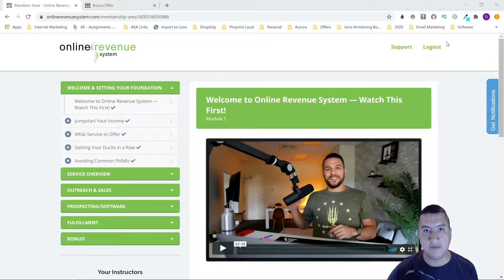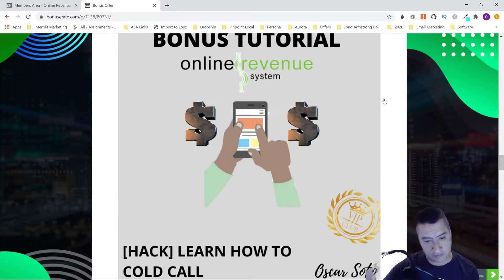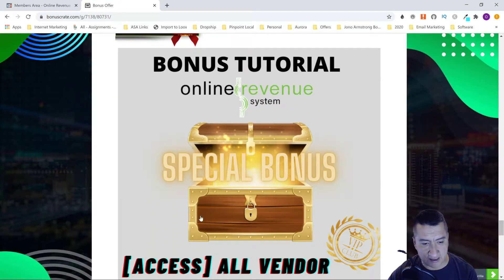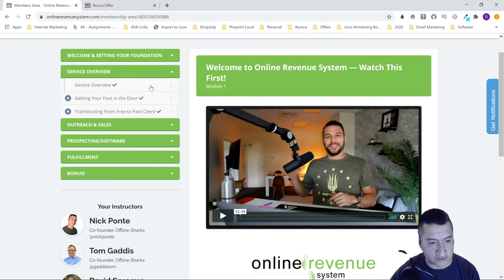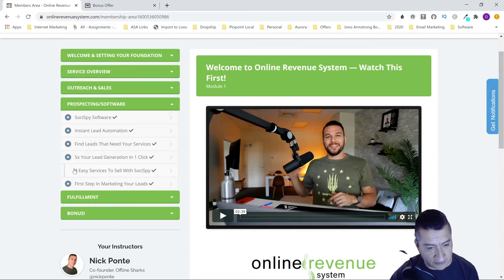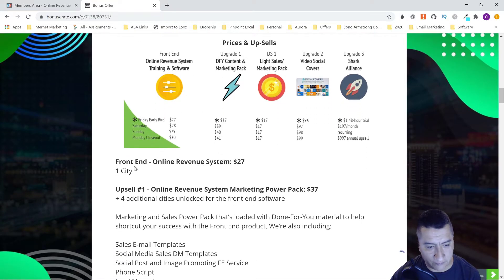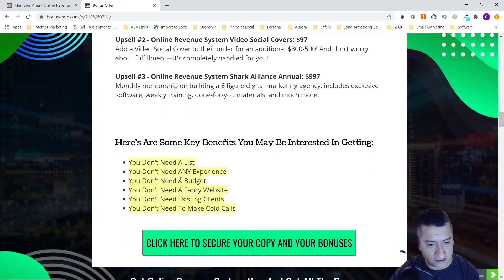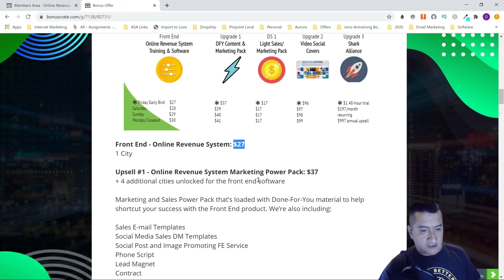Online Revenue System Review🛑STOP🛑 DON'T GET ONLINE REVENUE SYSTEM W/O MY BONUSES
Hello, and welcome to my Online Revenue System review! This is Oscar, owner of Interent Marketing Maestro. I'm happy that you're joining me.

If you're someone who wants to live a better quality of life by earning your living (or even just a few extra bucks) from your home computer, then you'll be well-served to continue reading.

I'm very excited to dive right in so that we can both see what Tom Gaddis's Online Revenue System is really all about. If it's worthy of your consideration, you'll know by the time you've finished with this review. And if you'd be better off avoiding it, I'll absolutely say so! ;)

How Much Is Tom Charging for Online Revenue System?
I believe in asking this question right from the onset. I'm not a big fan of slow price reveals. As I'm writing this review, you can expect to pay $27 for Online Revenue System. It's possible that the price has gone up by the time you're reading this. You can expect a price hike in the near future.

Are Any Upsells Included With Online Revenue System?
You can order as many as three upgrades. You can get Online Revenue System Marketing Power Pack for $37, Online Revenue System Video Social Covers at $97, Online Revenue System Shark Alliance Annual at $997, Online Revenue System Light Cities Upgrade at $17.

These upsells are "value added," meaning that getting them should help you to enjoy even greater success with the main product. However, please don't think that you NEED them in order for Online Revenue System to work.

Truthfully, Online Revenue System is SUPPOSED to work well as-is. So... WILL it really?

Online Revenue System - Positives:
After goin through this course one thing that stood out to me is that you don't have to do any pressure selling all you have to do is have a conversation with your potential prospect.

Another thing that I liked alot is the software that they are providing, you can't go wrong with this software its going to help you find those clients that you can offer your $300 service to.

You know that for local marketing you usually have to do cold calling well with this system you won't have to do that because the software helps you find their correct email address and this is the way that you will contact them.

Thanks for checking out my online revenue system review.